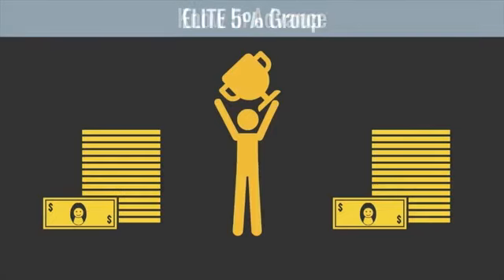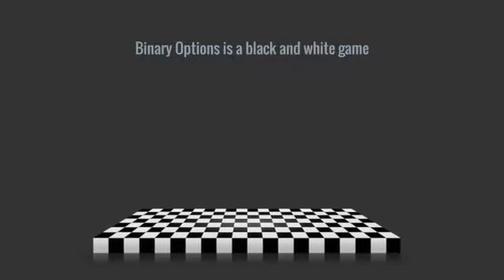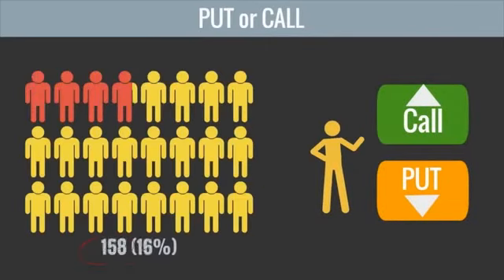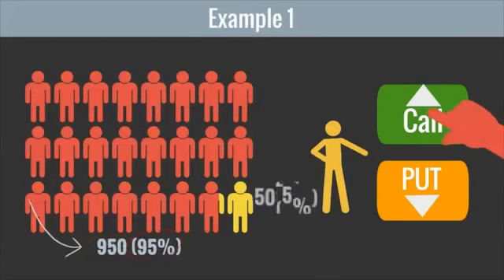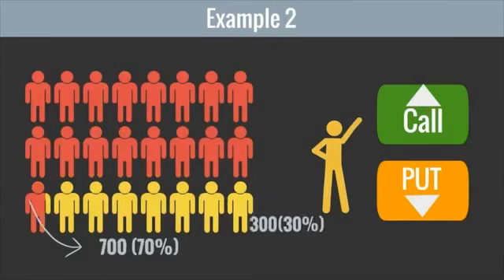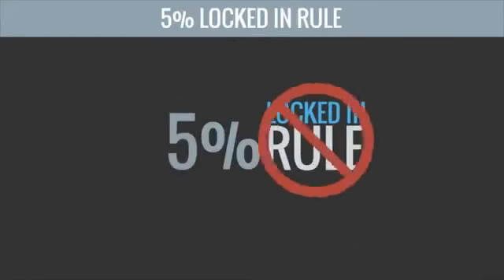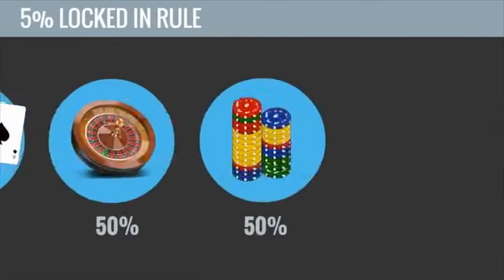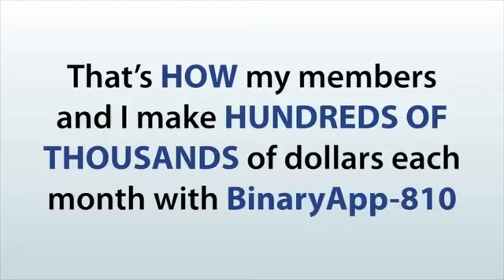INSIDERJOHN.COM REVIEW : INSIDER JOHN WORKS?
INSIDERJOHN is the latest released product in the binary options niche and it comes with a remarkable software tool called BinaryApp-810 that is the core of the system. John has earned the recognition of several brokers due to the results he demonstrated with them. This video is just a review of what this prodct can do. Now you may go to the webpage of insiderjohn.com to learn more about the product.